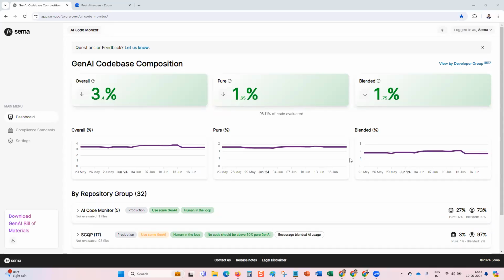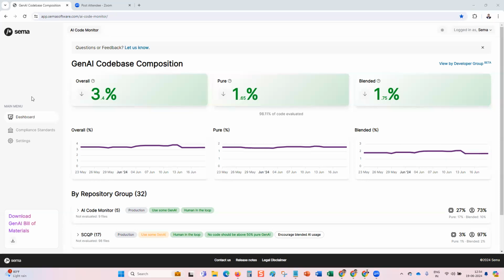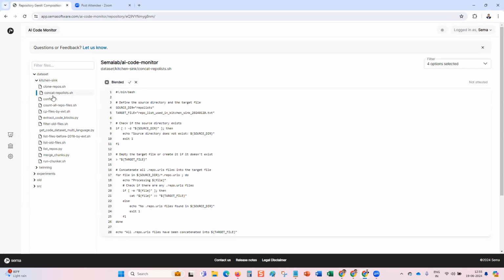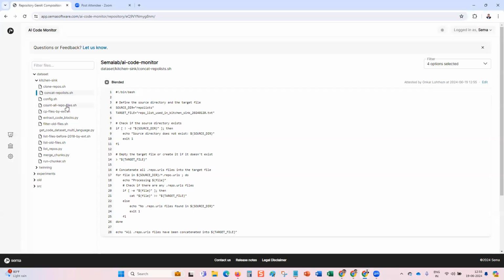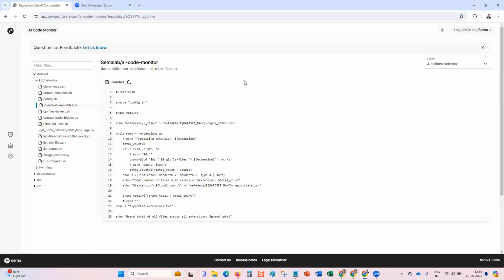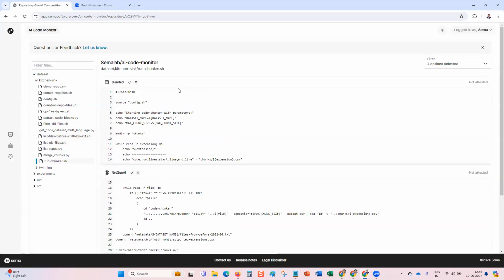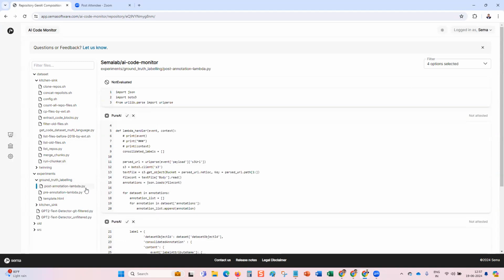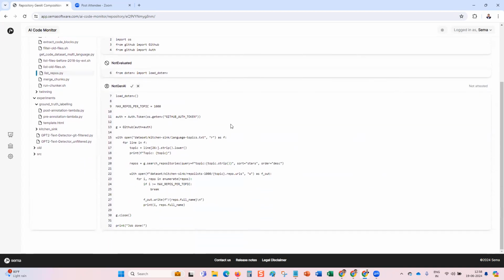Attestation-AI Code Monitor Tool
When members of your organization are on the AI Code Monitor tool, they can manage the GenAI code composition labels displayed on the Global view page. They can agree with the GenAI Code labels provided by the AICM tool or they can disagree and re-label it based on their knowledge.

This allows you to verify and (if needed) rectify the GenAI code composition labels for your organization.

Follow these steps to do 'Attestation':

Step1. Go to the Dashboard of AICM tool

Step2. Go to any Repository group and expand to view the repository list

Step3. Click on any Repository to go to the Global view page to view the files and code to attest the chunk

Step4. Once you are on the Global view page, you can take the following actions w.r.t. 'Attestation'.

Agree – By clicking the 'Tick' icon, you are Attesting that you agree with the GenAI code labelling.

Disagree [add comments (optional)] – By clicking the 'Cross' icon, you are Attesting that you do not agree with the GenAI code labelling, and you select from the given options of Blended, PureGenAI, NotGenAI – that you think is the correct label.

Do nothing - This doesn't count as attestation.